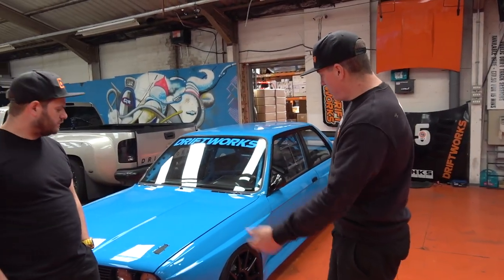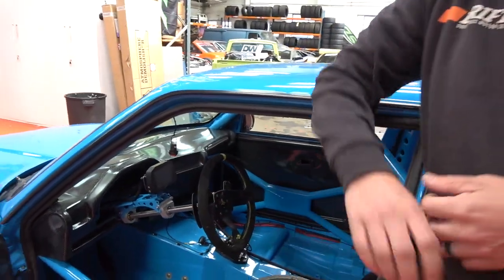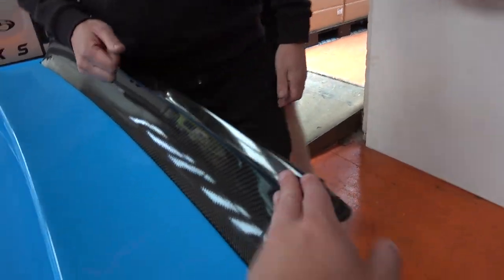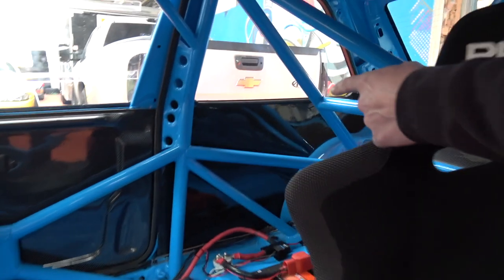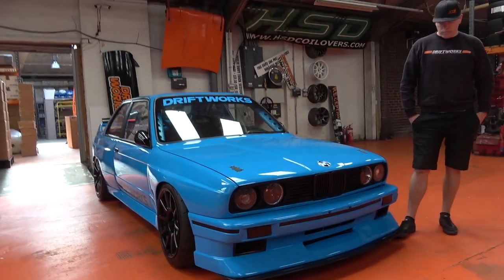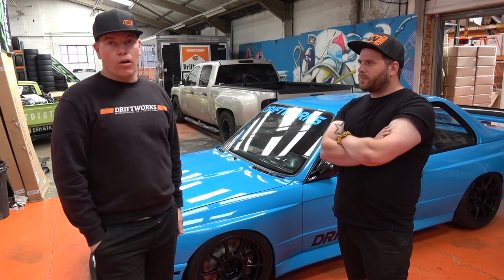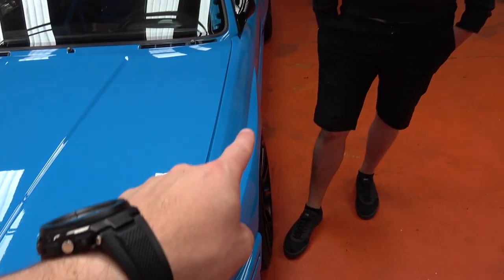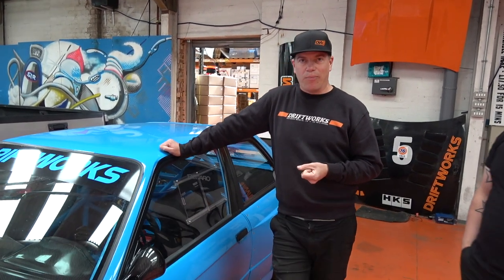My DCT E30 M3 track car project is done, kind of - Pt 8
It's DONE! (Not quite), but it looks done! We talk you through some of the final days of work before the car was shown on the Alcon stand at Coventry MotoFest!
Apologies; We know this one's a bit "talky" We'll do our best to get some action to you asap!

Tag us in any of your cool photos (Driftworks related obviously) with driftworks and we will share our favourites.

You can also follow the team on their personal Instagram accounts:

►Phil Morrison - Bossman (LSX V8 Toyota AE86, SR20DET S15 Drift Car, E30M3 S65 DCT Track Car, Slammed Lamborghini Murcielago LP640, RauhWelt 964Turbo, 64 Impala Lowrider, Porsche 991 GT3, BMW M2, Porsche Macan GTS)

►James - Bossman
Driftworks Hi-5 - 1972 Toyota Hilux with full MX5 running gear.

►Richard Grindrod (Supercharged LS BMW E36 M3)

►Martin Richards (1JZ Nissan Skyline R32)

►Tess Whittock (1JZ Nissan Skyline R33)

►Rich Starkey (SR20DET Nissan Silvia S15 Lifestyle)

►Craig Taylor (Supercharged E92 BMW M3)

About Driftworks

We are the car idiots. We build our own street and track projects for fun and competitions. We love going on automotive adventures. And how do we pay for all of this? We distribute a load of awesome products around the globe through

Established in 2004; Driftworks is a global aftermarket performance parts distributor, with over 60,000 customers all over the world.

We pride ourselves on exceptional, friendly and knowledgeable customer service plus lightning fast international shipping.

The Driftworks Drift team is one of the most successful drift teams in Europe headed by Phil Morrison with Richard Grindrod (E36 M3) and Martin Richards (R32 Skyline). Driftworks has multiple championship titles in professional competition. Our stable includes cars such as the world famous Driftworks DW86, a V8 powered monster AE86 Corolla, various development and practice cars and the Driftworks 1JZ 560bhp Nissan Skyline.